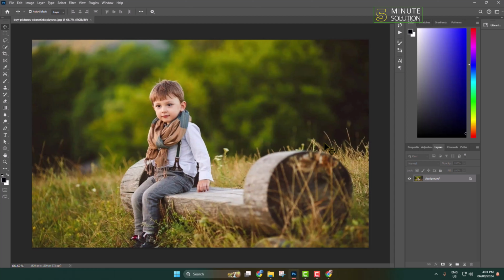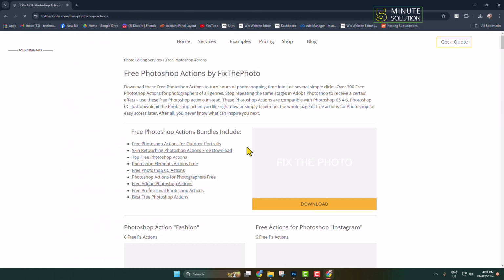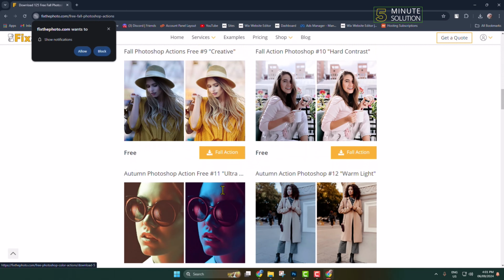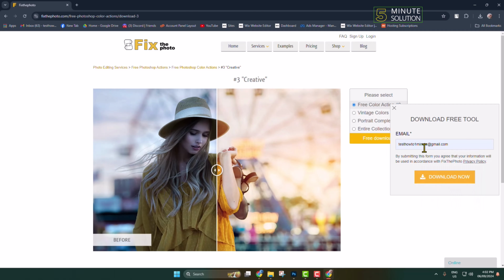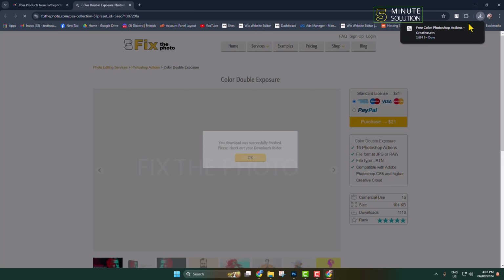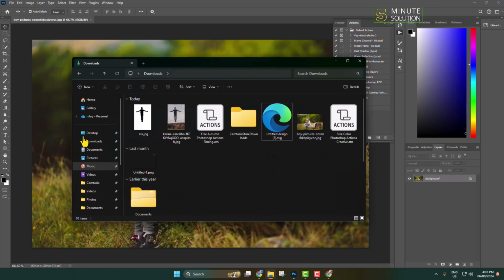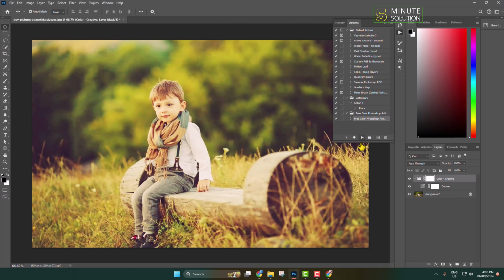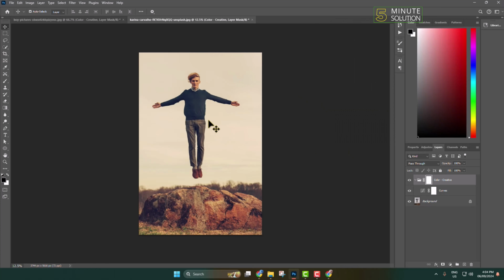How to install photoshop actions - Full Guide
Learn how to install and use Photoshop Actions & Brushes in both Adobe Photoshop and Photoshop Elements. Add Actions to Photoshop.